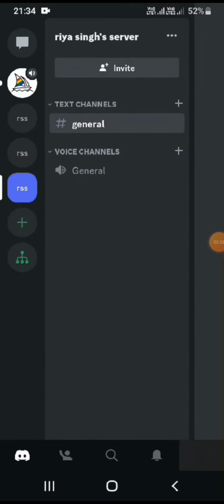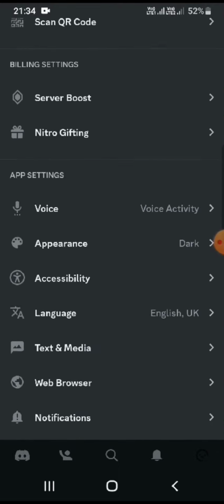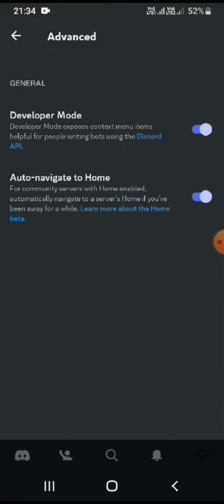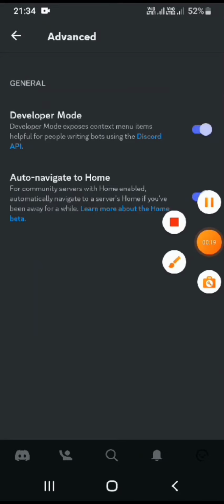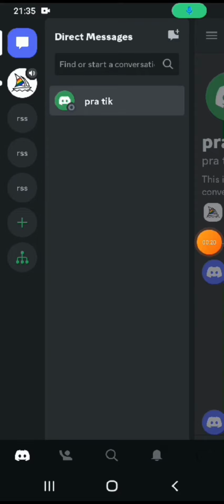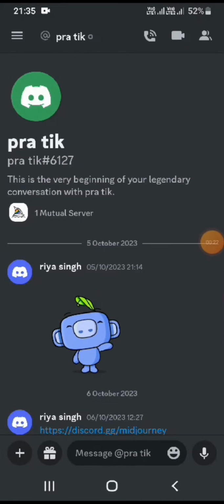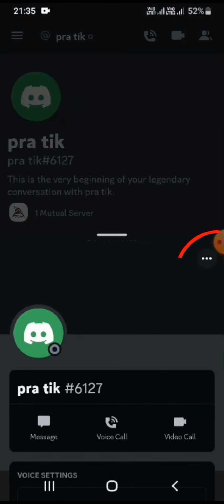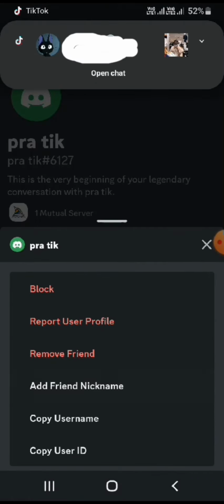How to Find Discord ID (2023) | Discord Tutorial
In this quick tutorial, learn how to easily find your Discord ID. Whether you're a gamer, a server admin, or just curious, we'll walk you through the simple steps to locate your unique Discord ID.